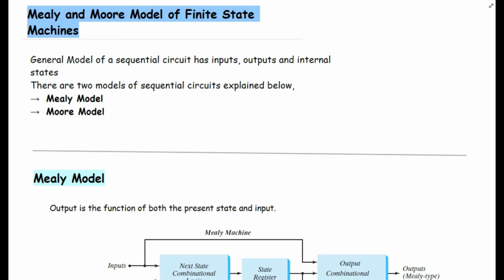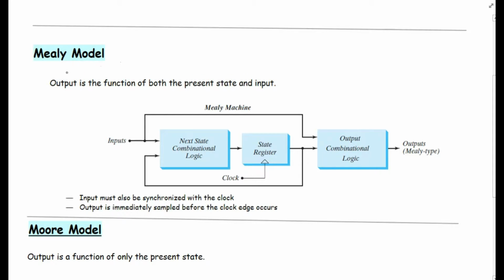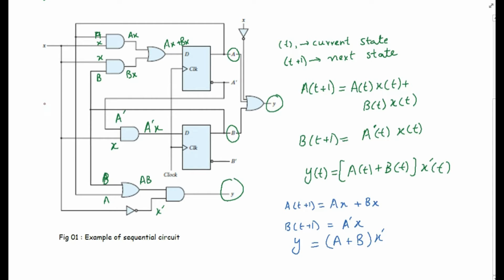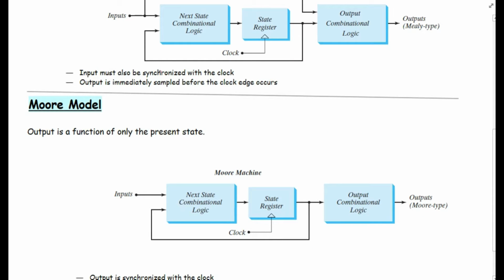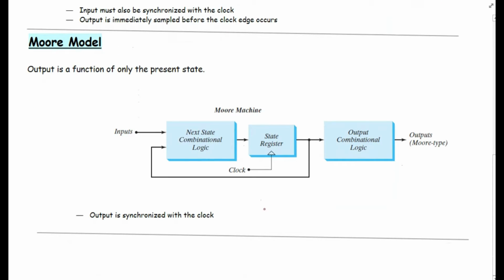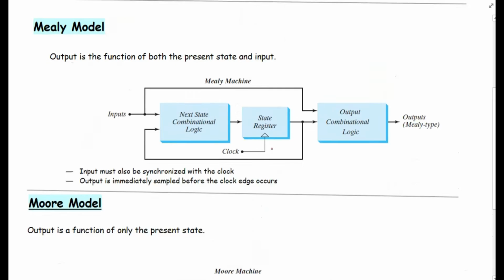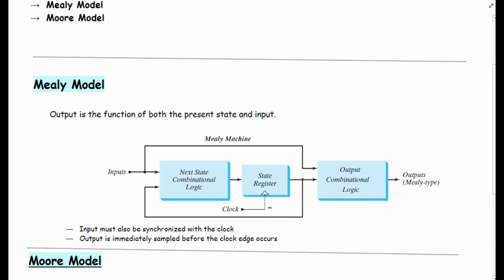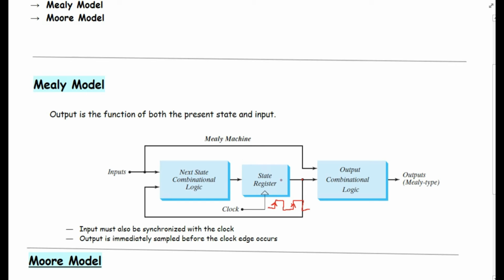21. Mealy and Moore Model of Finite State Machines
Dear all,
In this short video we have introduced two main model of sequential logic circuits. They are Mealy and Moore model also called Mealy FSM ( Finite State Machine) and Moore FSM. Block diagram of both these models is given with the explanation in the video. Hope you will enjoy it.